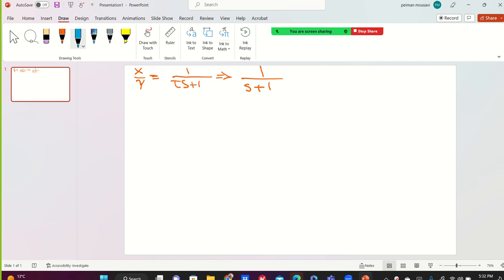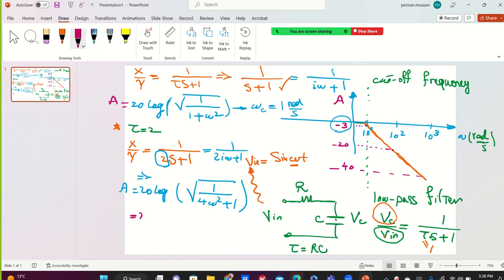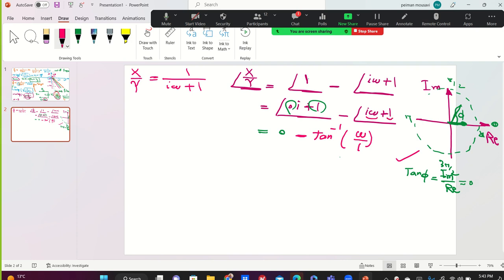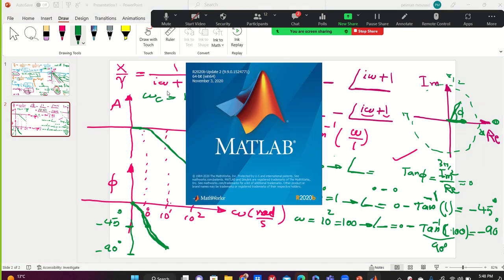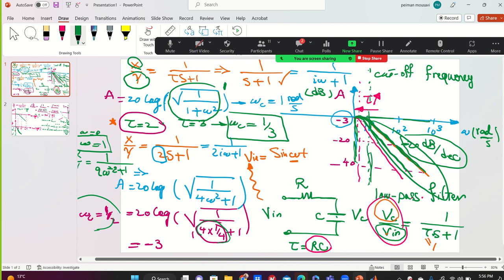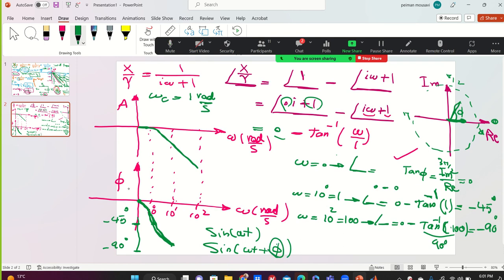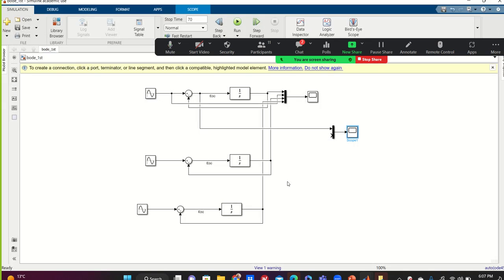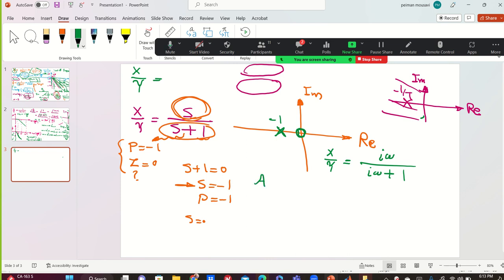SDSU -DSCL-ME530-Spring 2023-Part 11